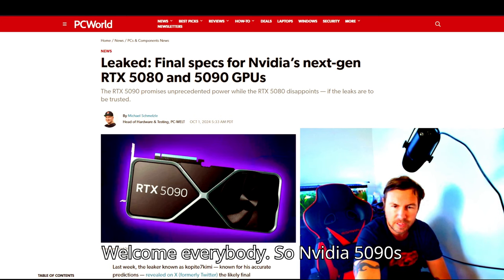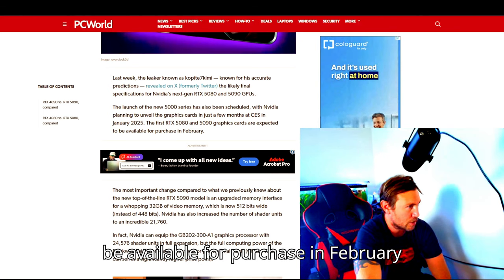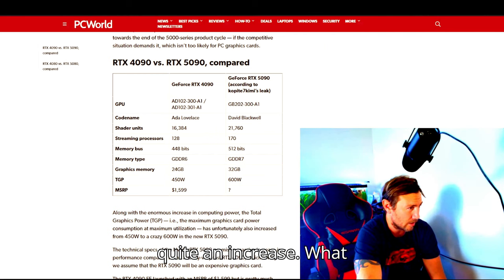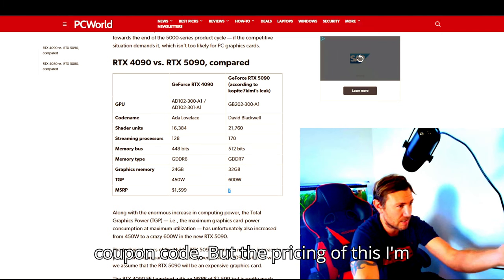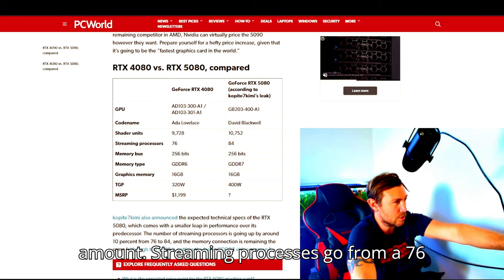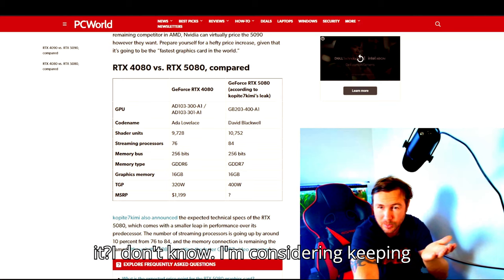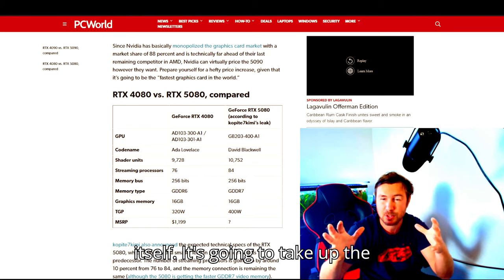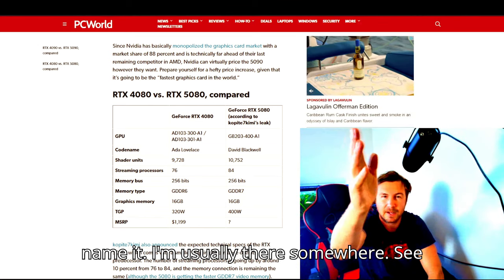NVIDIA`S NEW 5090 + 5080 GPU`S | Performance/Pricing/Release Dates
Today we go over the new NVIDIA generation of 50 series GPU`S coming out, we go over performance ,pricing & release dates + my general opinion on some of the aspects.